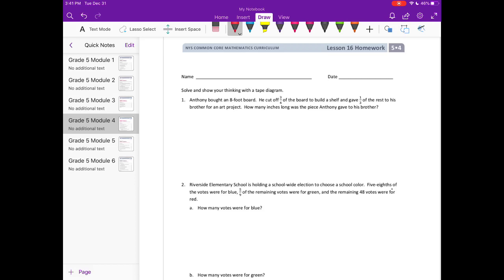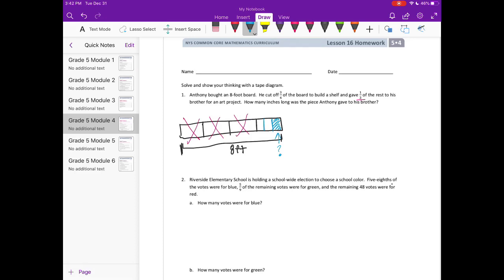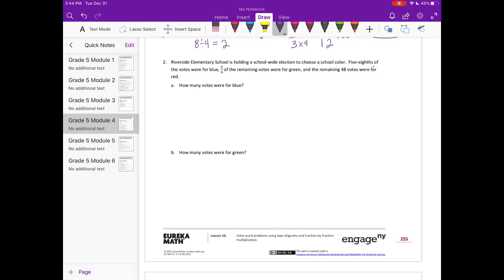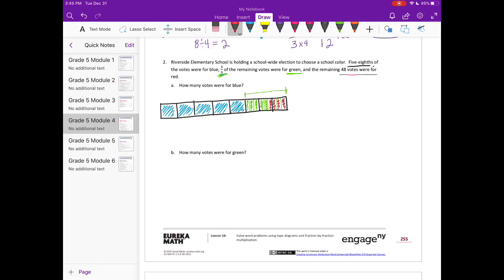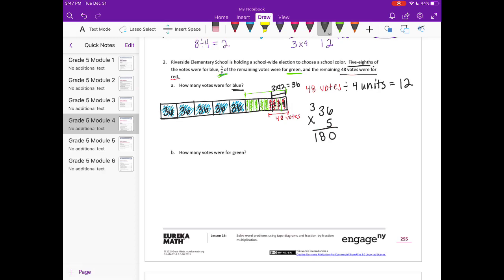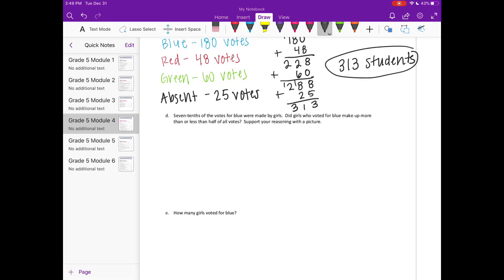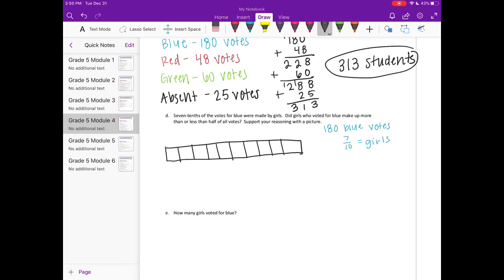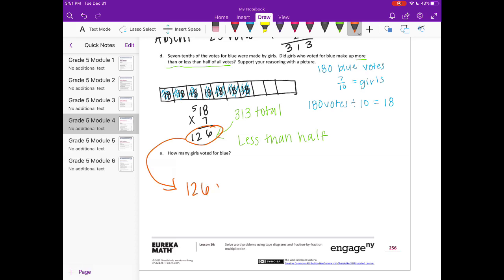Engage NY // Eureka Math Grade 5 Module 4 Lesson 16 Homework